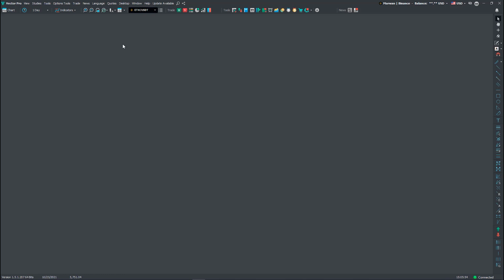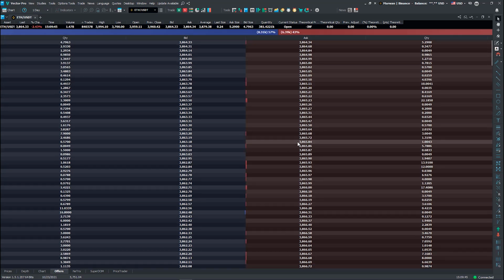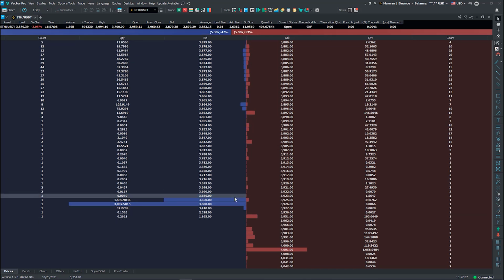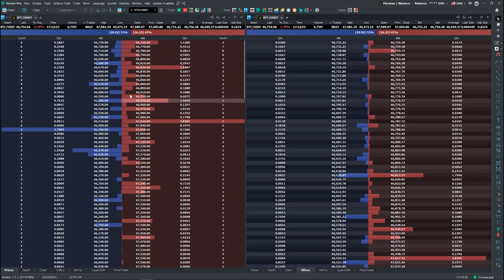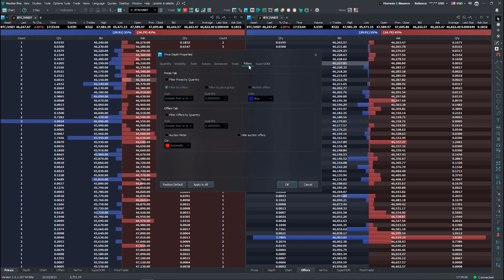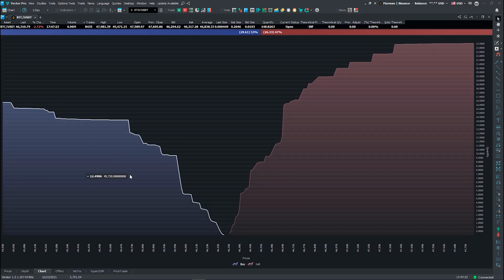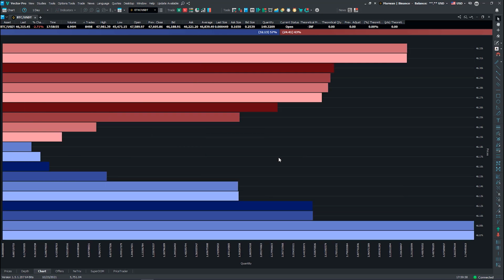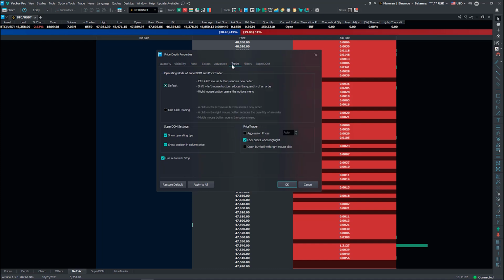Vector101 | Market Depth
In this tutorial we will go through how to access, use and analyze the market depth.
So what is market depth and how do I analyze it?
Find out in this tutorial!